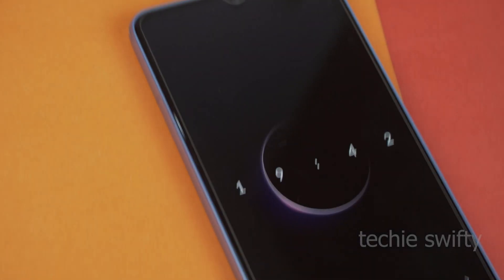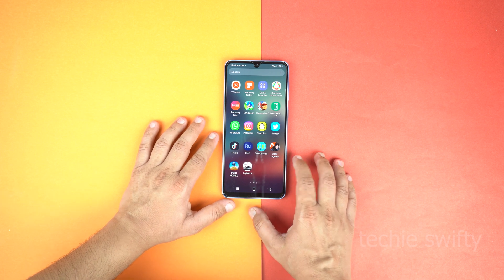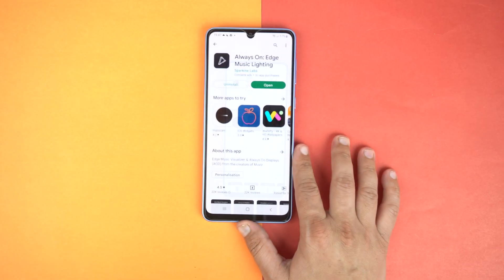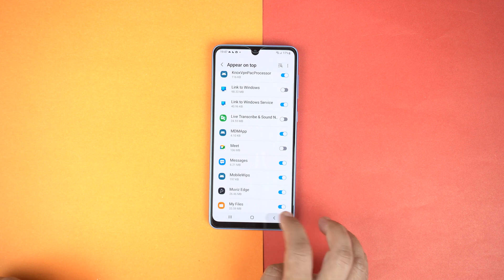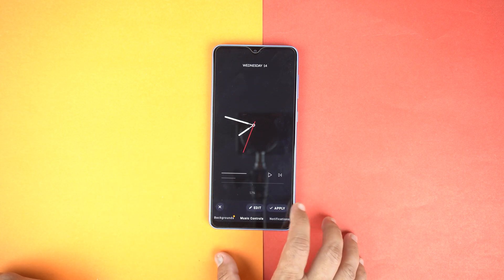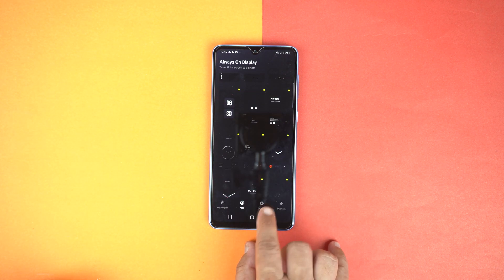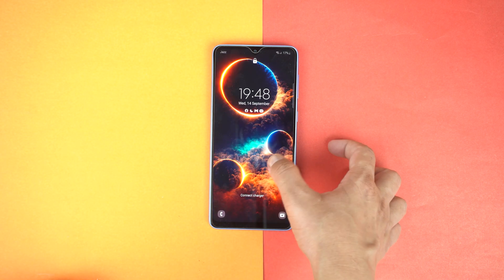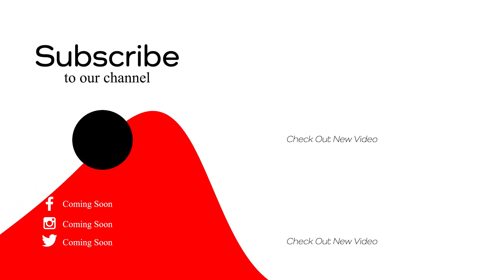Samsung Galaxy A33: How To Activate Always On Display?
This is Samsung Galaxy A33 Always On Display trick, by this you will get always on display on Samsung Galaxy A33 5G.

App Name: Always On: Edge Music Lighting